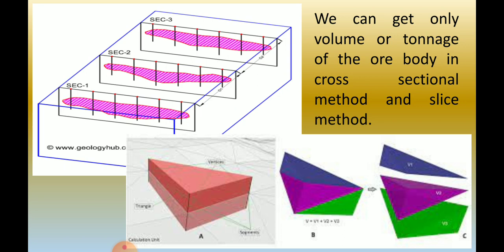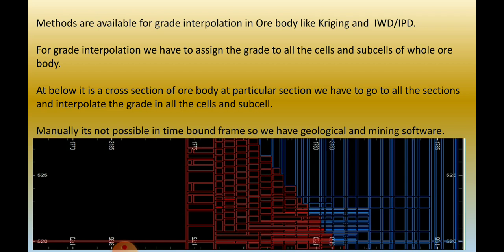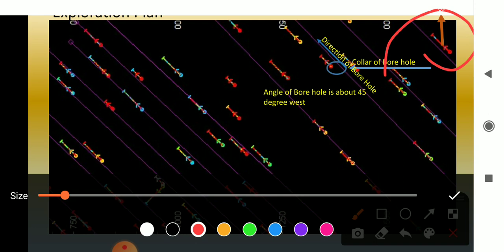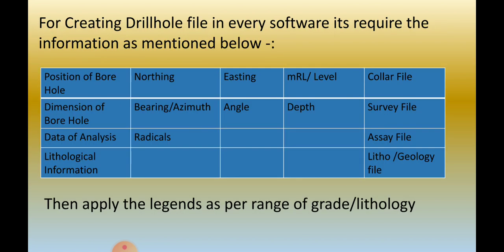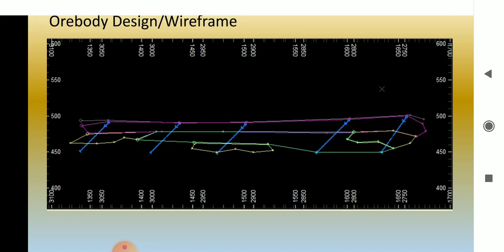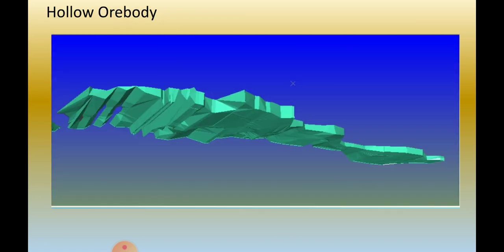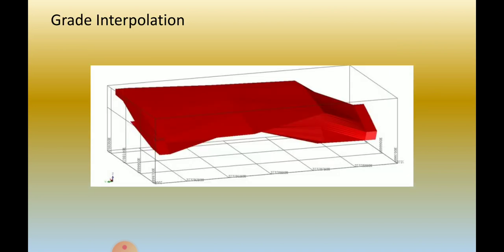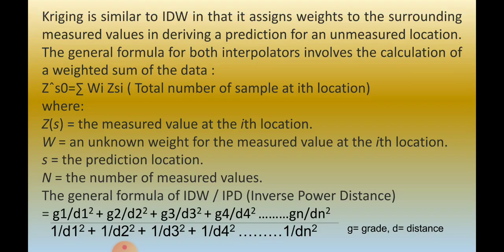Basic Concept of resource modelling || and reserve Estimation || Grade assign in Mining Software